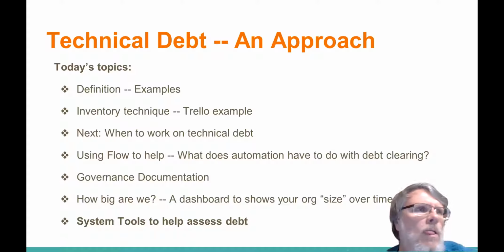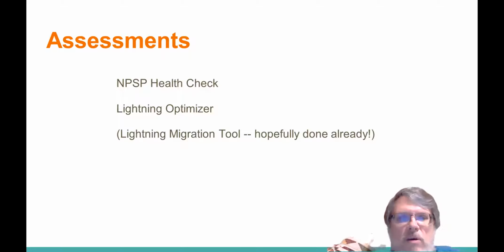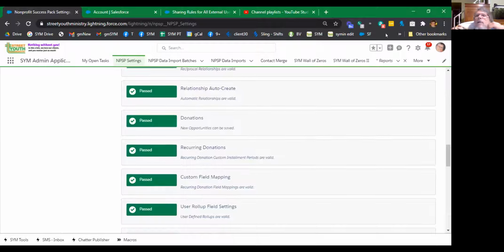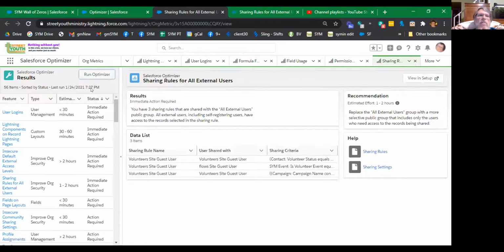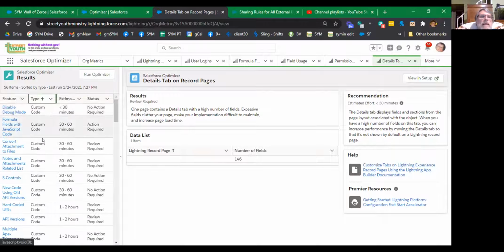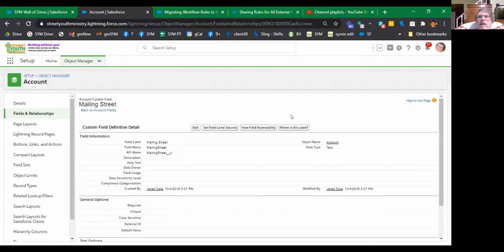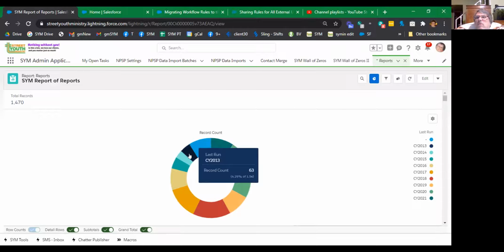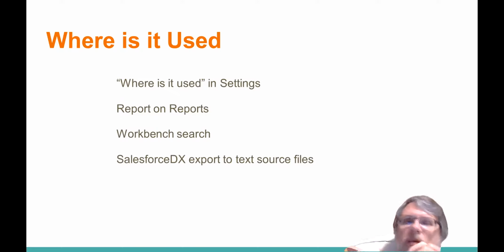Salesforce Technical Debt (part 7) -- An Approach for 2021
In the final part we examine tool that help us analyze situations. NPSP Health Check and Salesforce Optimizer can flag and quantify work that needs to be done. We can use various tools to find out where fields are used. We can report on when reports were last run, last modified and created. You need a full arsenal of tools to reduce and manage your technical debt. But you can do it. A final challenge is issued for keep up on your technical debt in 2021!